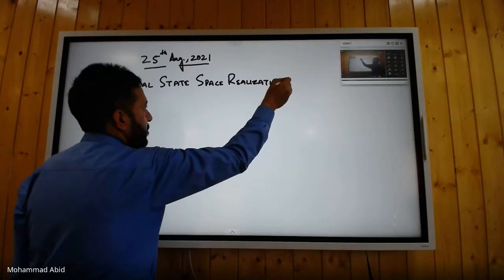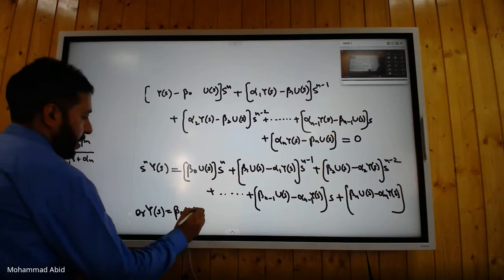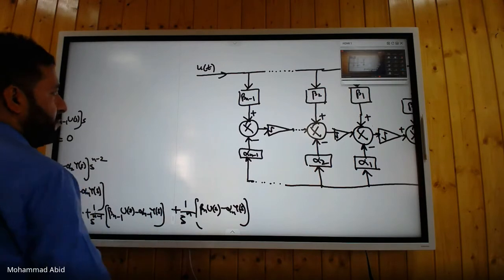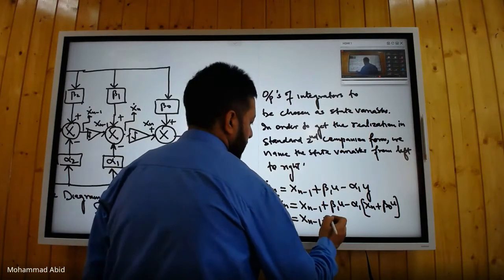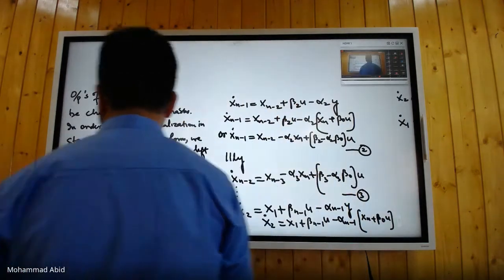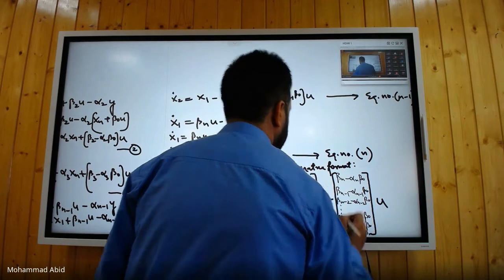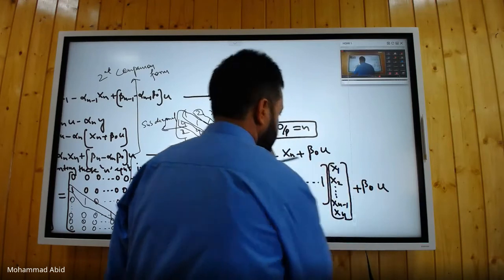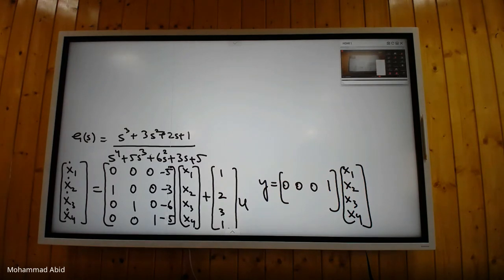Live Session 8: The Second Companion Form